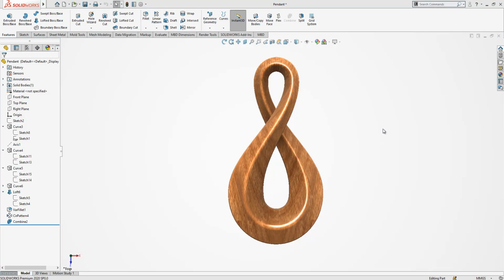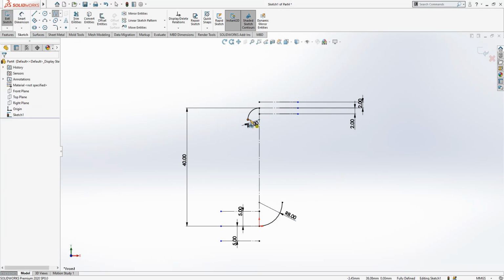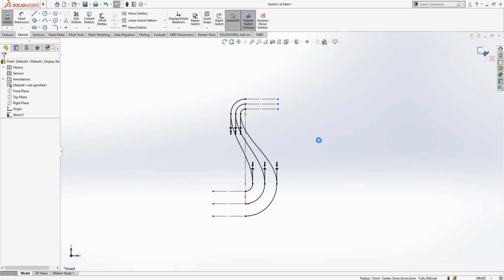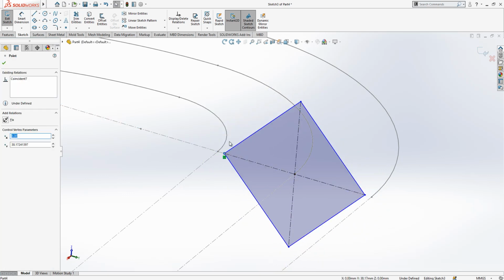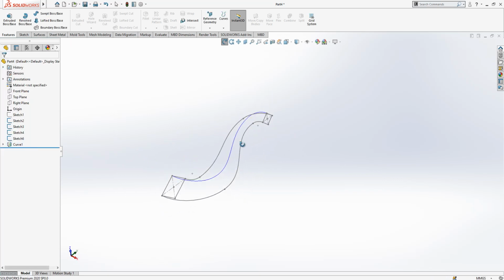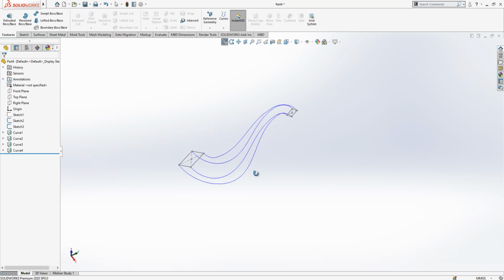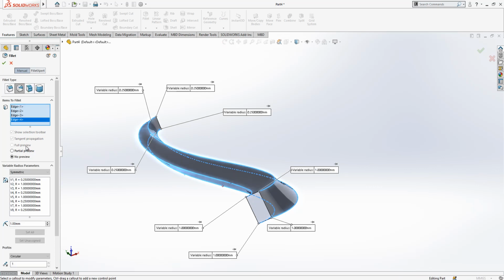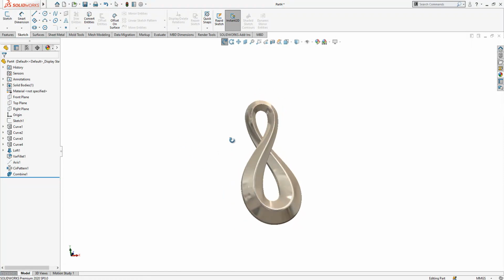Pendant Modeling - SolidWorks Tutorial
Advanced Modeling SolidWorks

Do you want to learn how to  and becoming and expert on Modeling in SolidWorks, then this video exactly for you.

In this video you will see a Advanced Modeling example. Some Commands used in this video as follows:

Loft
Sketch
Project Curve
Relations
Pattern
Axis
Plane
Reference Geometry